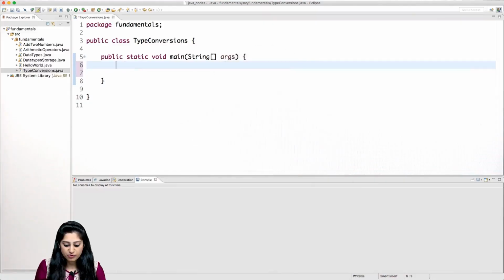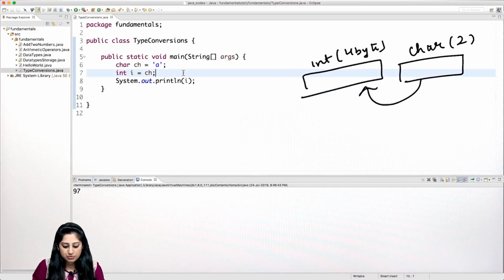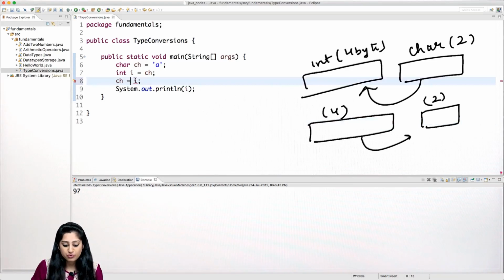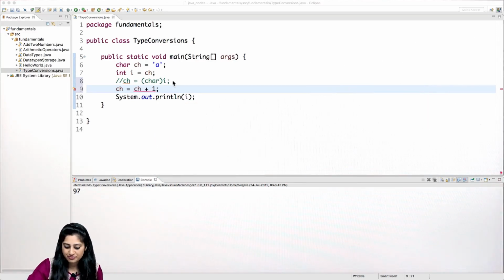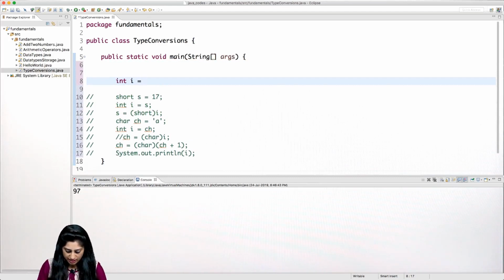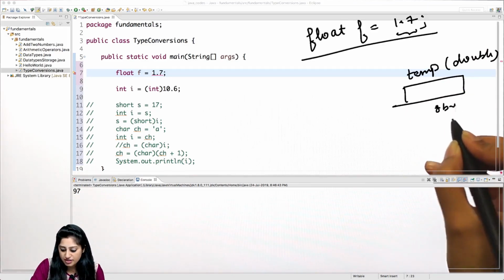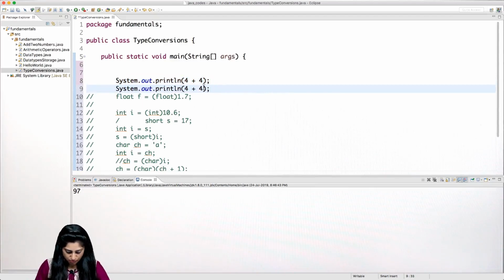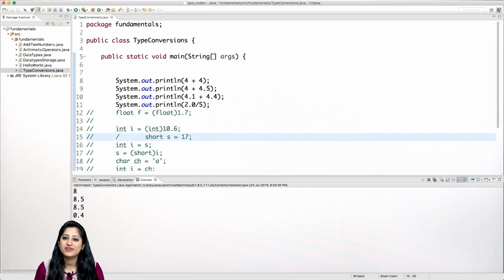3.4 Typecasting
Title: Type Casting in Programming: Converting Data Types | Programming Tutorial

Description: Type casting is a fundamental concept in programming that involves converting data from one data type to another. Whether you're a beginner or an experienced programmer, understanding type casting is crucial for writing efficient and bug-free code.

In this tutorial, we'll cover the basics of type casting in programming, including:

What is type casting and why is it important?
Implicit vs explicit type casting
Converting between primitive data types such as integers, floating-point numbers, booleans, etc.
Converting between object data types like strings, arrays, etc.
Best practices for type casting
We'll be using examples in popular programming languages like Python, Java, and C++ to illustrate the concepts and show you how to perform type casting in your own programs.

By the end of this video, you'll have a solid understanding of type casting and the skills needed to write robust and efficient code. So if you're looking to take your programming skills to the next level, be sure to watch this tutorial on type casting!